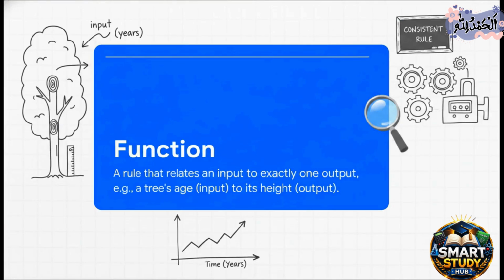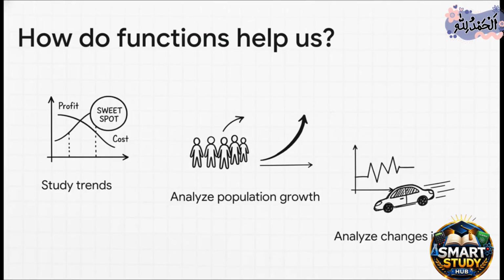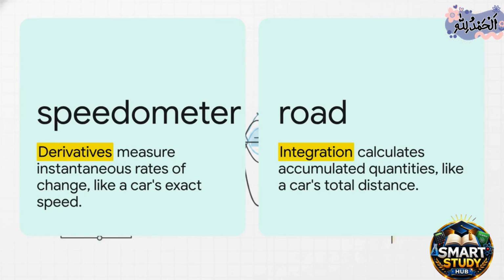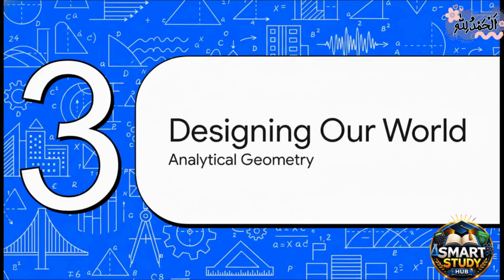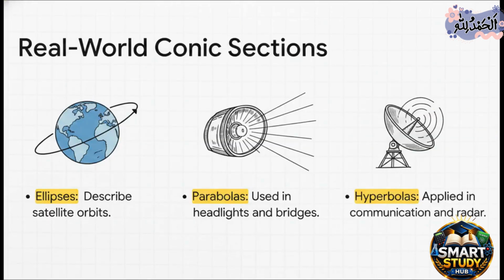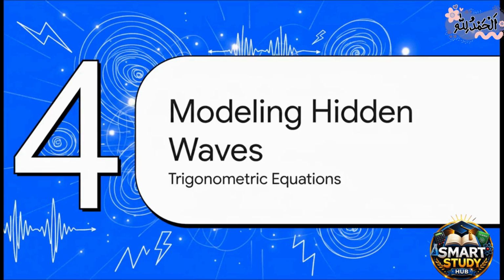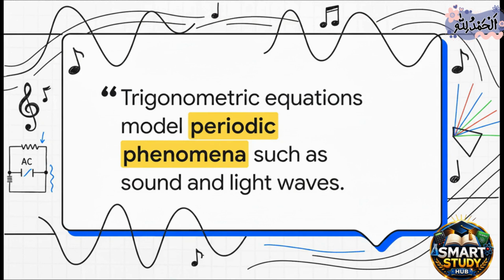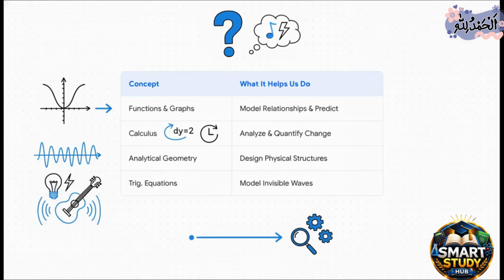Class 12 Maths Unit 9 | Solution of Trigonometric Equations | NBF New Syllabus | Smart Study Hub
In this comprehensive whiteboard animation lecture, we explore Unit 9: Solution of Trigonometric Equations from the new National Book Foundation (NBF) Grade 12 Mathematics textbook. This unit is essential for understanding periodic phenomena and their mathematical solutions.
What You Will Learn:
• Core Concepts: Learn how to solve trigonometric equations to find general and principal solutions.
• Real-Life Applications: Discover how trigonometric equations are used to model:
o Sound and Light Waves: Understanding the physics of periodic waves.
o Musical Instruments: The math behind designing and tuning instruments.
o Electrical Currents: Analyzing alternating currents in electrical engineering.
o Wave Patterns: Studying complex patterns in physics and engineering.
• Logical Thinking: Building a strong conceptual basis to handle periodic phenomena in advanced science.
Smart Study Hub is your home for student-friendly explanations that connect complex math to real-life applications. Join us to master the world of waves and equations!

Class 12 Maths Unit 9, Solution of Trigonometric Equations, NBF Mathematics Grade 12, National Book Foundation Math 12, Federal Board Math Part 2, Solving Trigonometric Equations Urdu, Sound and Light Waves Math, Alternating Currents Analysis, Musical Instrument Design Math, General Solution Trigonometry, Smart Study Hub, Pakistan National Curriculum, HSSC Part 2 Mathematics, Trigonometry Tutorial Urdu,